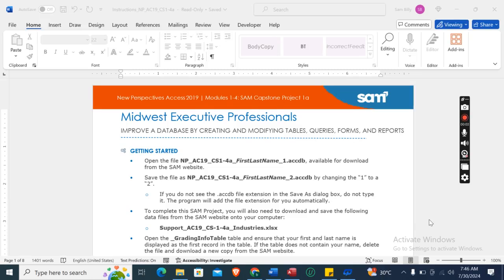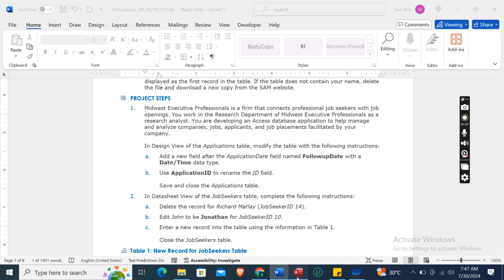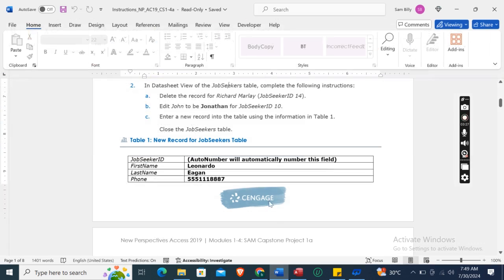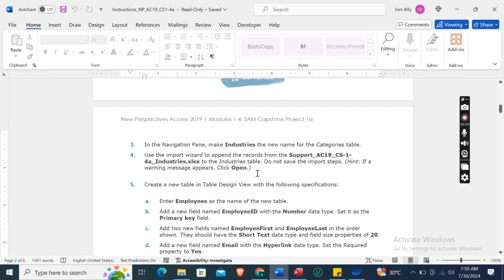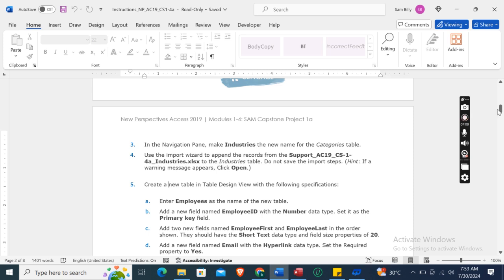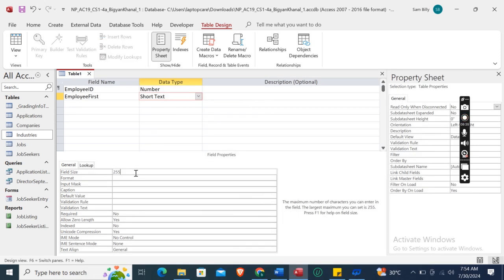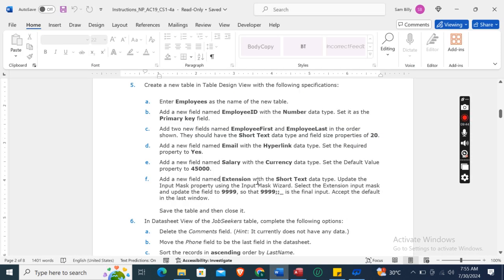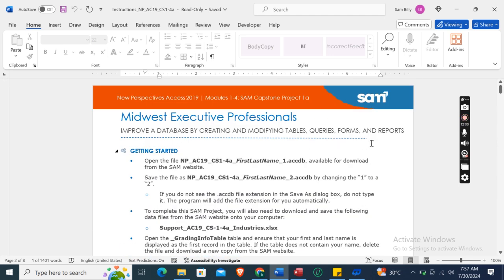New Perspectives Access 2019 | Modules 1-4 SAM Capstone Project 1a | Midwest Executive Profession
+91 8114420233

PROJECT STEPS
1. Midwest Executive Professionals is a firm that connects professional job seekers with job openings. You work in the Research Department of Midwest Executive Professionals as a research analyst. You are developing an Access database application to help manage and analyze companies, jobs, applicants, and job placements facilitated by your company.

In Design View of the Applications table, modify the table with the following instructions:
a. Add a new field after the ApplicationDate field named FollowupDate with a Date/Time data type.
b. Use ApplicationID to rename the ID field.

Save and close the Applications table.
2. In Datasheet View of the JobSeekers table, complete the following instructions:
a. Delete the record for Richard Marlay (JobSeekerID 14).
b. Edit John to be Jonathan for JobSeekerID 10.
c. Enter a new record into the table using the information in Table 1.

Close the JobSeekers table.
  Table 1: New Record for JobSeekers Table

JobSeekerID (AutoNumber will automatically number this field)
FirstName Leonardo
LastName Eagan

3. In the Navigation Pane, make Industries the new name for the Categories table.
4. Use the import wizard to append the records from the Support_AC19_CS-1-4a_Industries.xlsx to the Industries table. Do not save the import steps. (Hint: If a warning message appears, Click Open.)

5. Create a new table in Table Design View with the following specifications:

a. Enter Employees as the name of the new table.
b. Add a new field named EmployeeID with the Number data type. Set it as the Primary key field.
c. Add two new fields named EmployeeFirst and EmployeeLast in the order shown. They should have the Short Text data type and field size properties of 20.
d. Add a new field named Email with the Hyperlink data type. Set the Required property to Yes.
e. Add a new field named Salary with the Currency data type. Set the Default Value property to 45000.
f. Add a new field named Extension with the Short Text data type. Update the Input Mask property using the Input Mask Wizard. Select the Extension input mask and update the field to 9999, so that 9999;;_ is the final input. Accept the default in the last window.

Save the table and then close it.
6. In Datasheet View of the JobSeekers table, complete the following options:
a. Delete the Comments field. (Hint: It currently does not have any data.)
b. Move the Phone field to be the last field in the datasheet.
c. Sort the records in ascending order by LastName.

Save and close the JobSeekers table.
7. Create a new query in Design View using the Companies and Jobs tables with the following options:
a. Select the CompanyName and Industry fields from the Companies table and the JobTitle and StartingSalary fields from the Jobs table.
b. Join the tables using the CompanyID field from the Companies table and the Company field from the Jobs table.
c. Save the query, using HighSalaries as the name.
8. With the HighSalaries query still open in Design View, add criteria to select only those records where the StartingSalary is greater than or equal to 50000, save the query, switch to Datasheet View as shown in Figure 1, and then close it.
  Figure 1: HighSalaries Query in Datasheet View

9. Use the Simple Query Wizard to create a new query with the following options:
a. Use the JobSeekers and Applications tables.
b. Select all four fields from the JobSeekers table and the ApplicationDate field from the Applications table.
c. Create a detail query.
d. Use ApplicationDates as the title for the query.

Save and close the query.
10. In Design View of the ApplicationListing query, modify the query with the following options:
a. Add criteria to select all records with Administrative Assistant or User Support Director as the JobTitle.
b. Sort the records in ascending order by LastName, and then by FirstName.

Run the query to display it in Datasheet View as shown in Figure 2, and then save and close it.